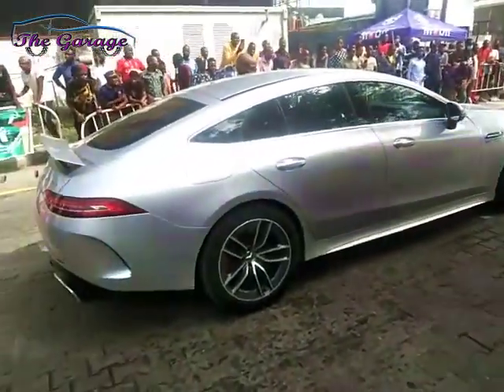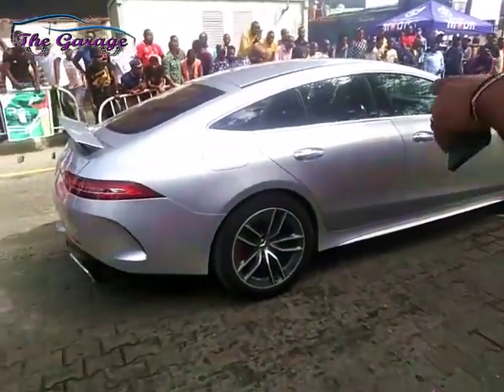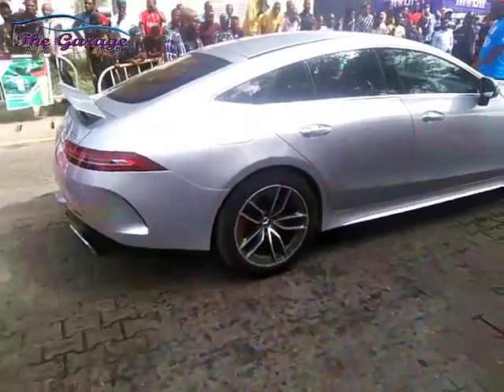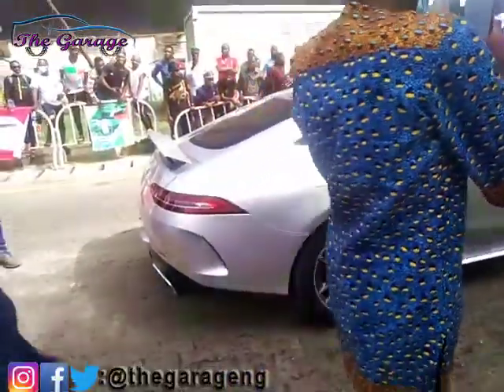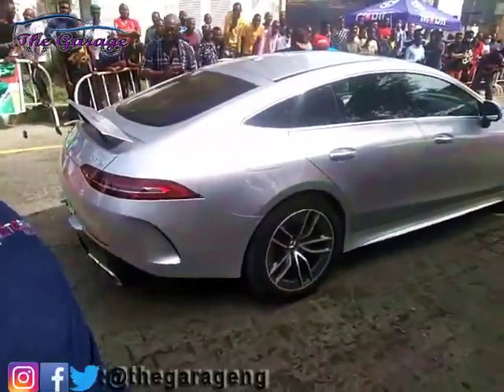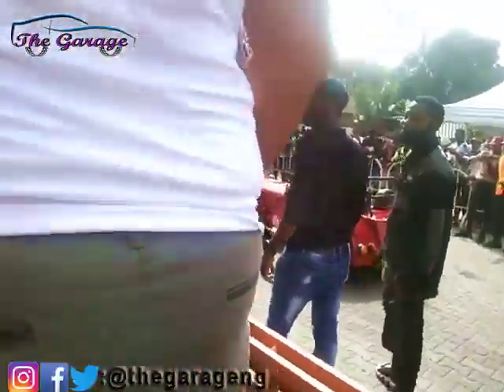Mercedes Benz GT63 vs WorkandPlay Tiger at the Xmas autofest 2021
The GT63 raced the WorkandPlay Tiger at the Xmas Auto Fest at Akin Adesola street, Victoria Island, Lagos, Nigeria.
who wins?